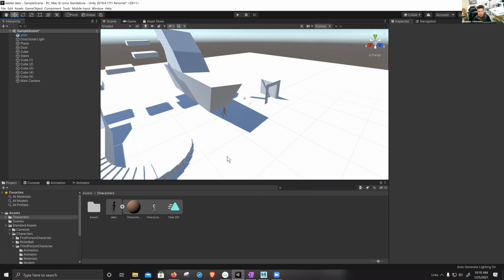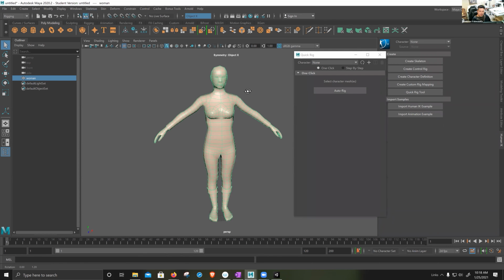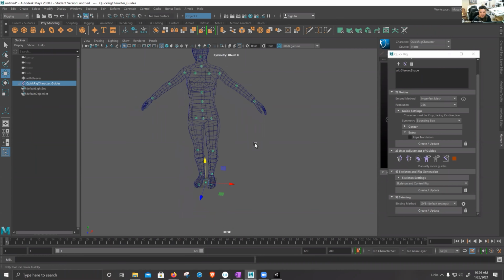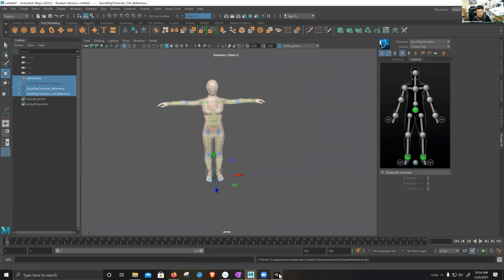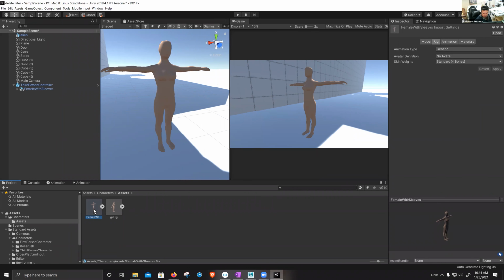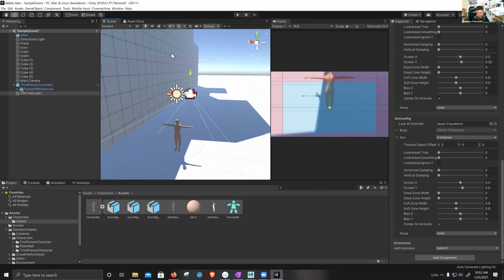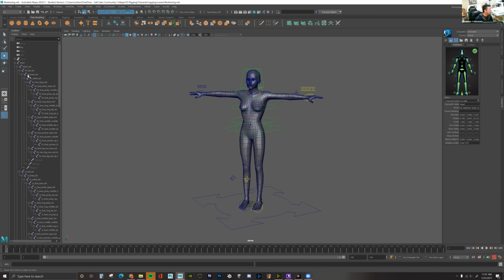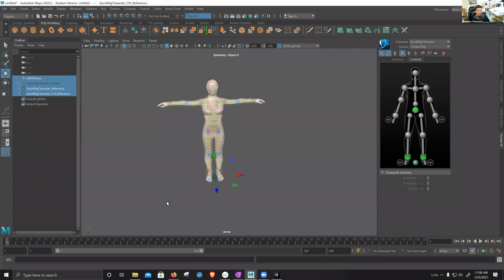gameDevReplacingEthan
Part 2 of replacing the Third person character from the standard assets:
 7:27 rigging your original character.
24:13 Replacing Ethan from the standard assets.
29:33 Short Version of replacing Ethan.
35:16 Cinemachine.
43:20 Errors while replacing the Thirdperson Character.
44:03 Adding custom bones.

Unity and Maya 3D